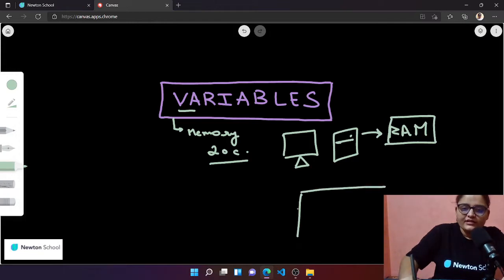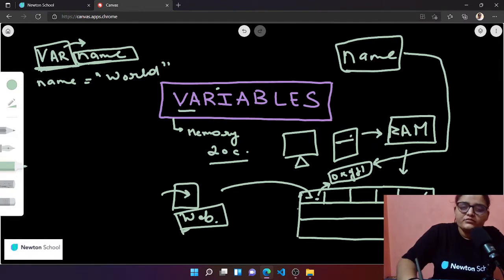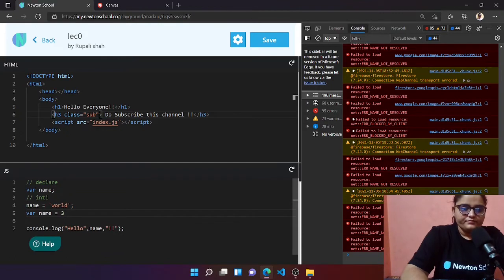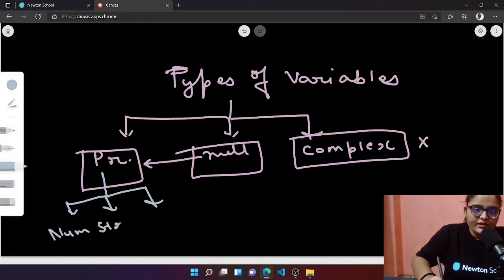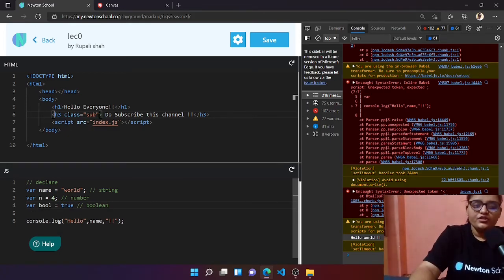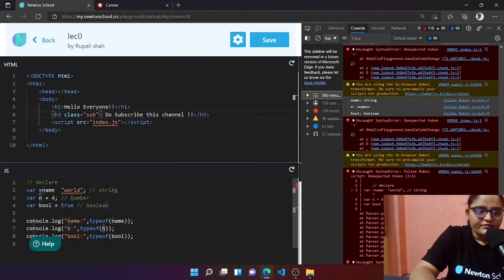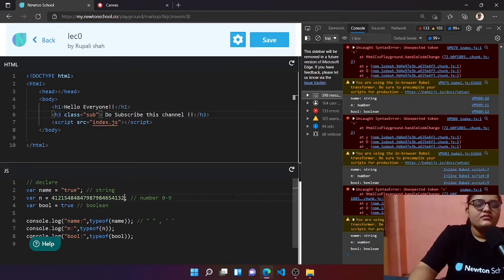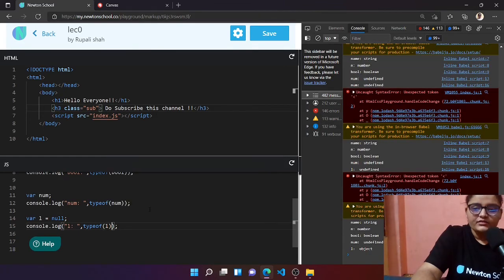Variables in Depth | Types of variables in JavaScript